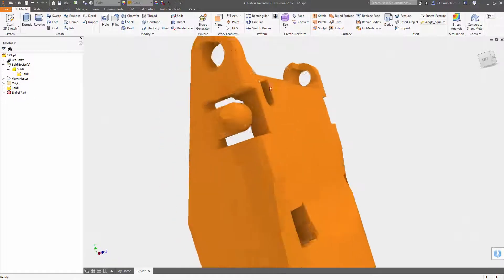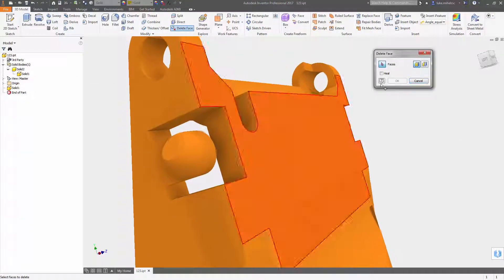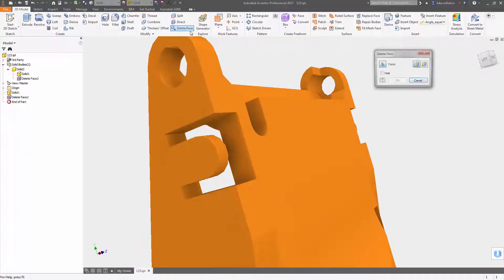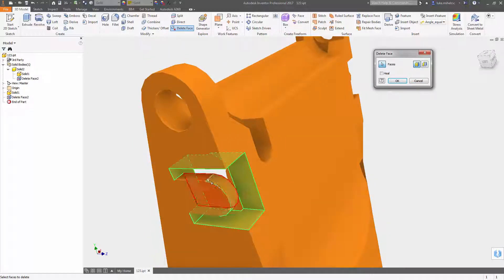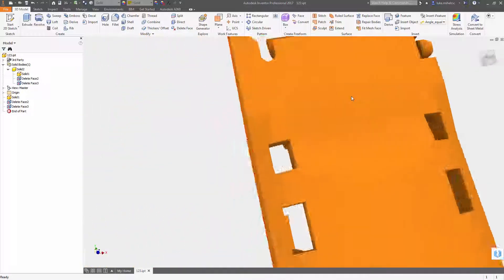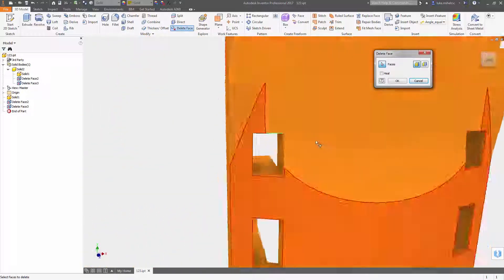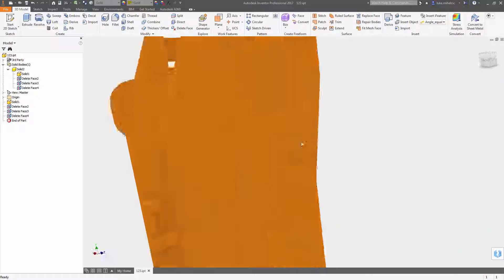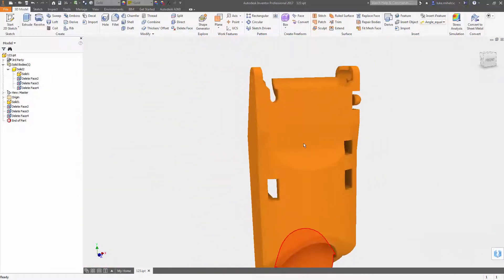Autodesk Inventor Quick Tip: Delete Face